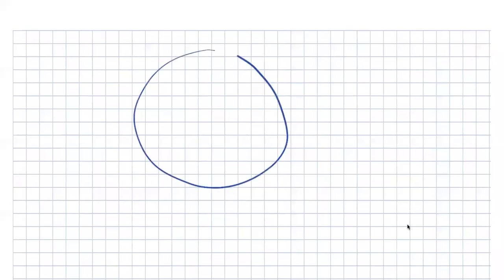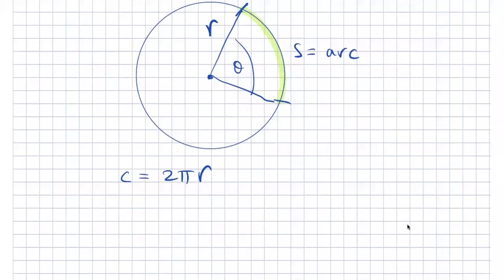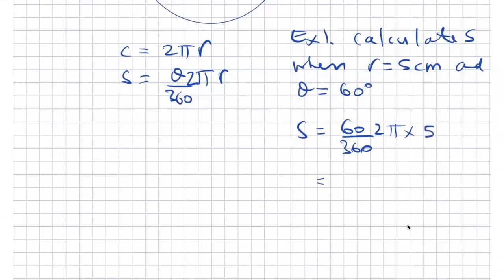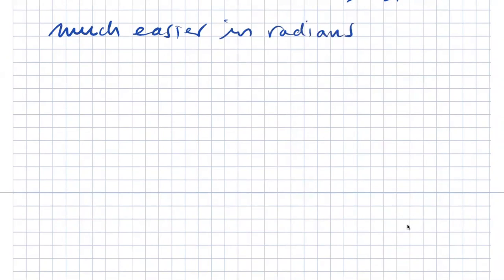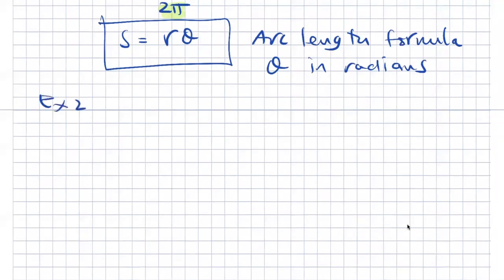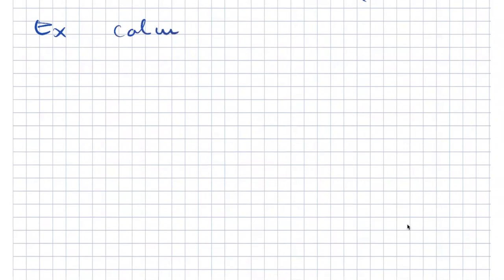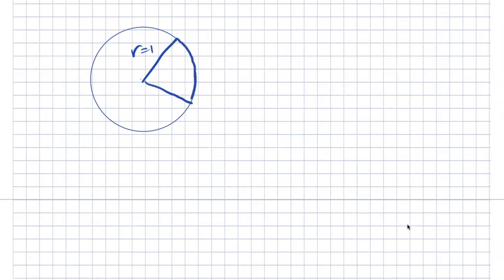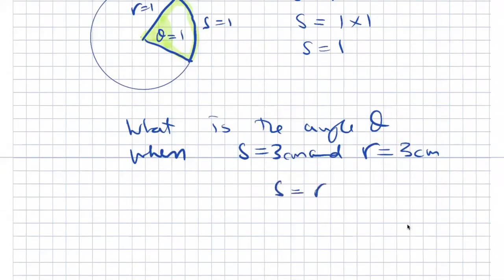12 Maths Trig Arc Length Formula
Arc length formula proof and examples